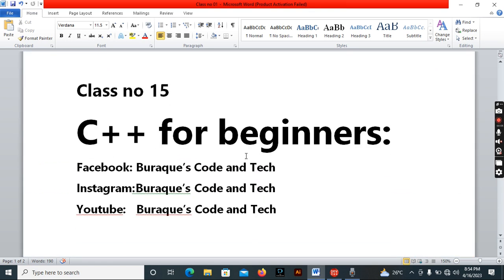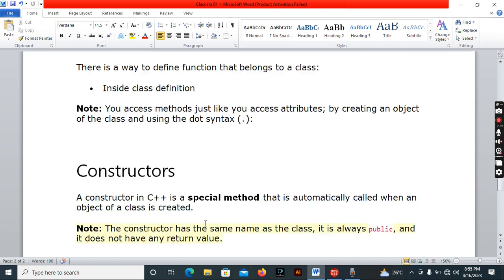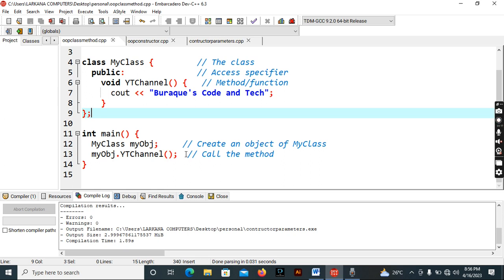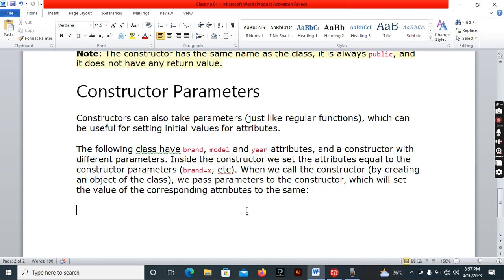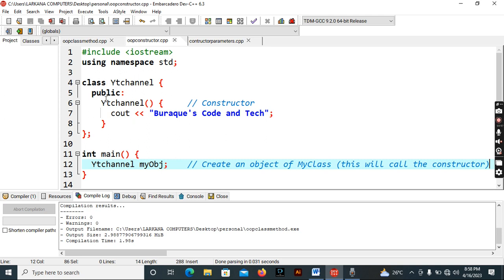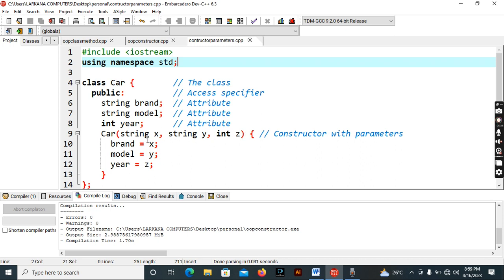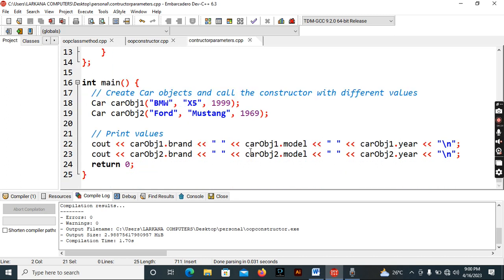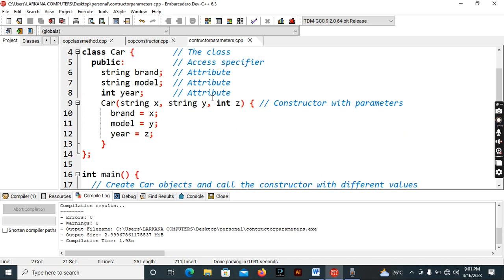Object Oriented Programming (OOP) in C++ Course / C++ Tutorial For Beginners.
Assalam o Alaikum guys / Guys today in this video I will teach you c++ OOP object oriented programming language and also examples.
C language guide and basics

 • C language guide ...
C++ Tutorial For Beginners: Learn C Plus Plus In Hindi / Urdu

 • C++ Tutorial For ...
For fiverr course in 30 minutes from creating account to getting order visit playlist.

 • fiverr tutorial f...